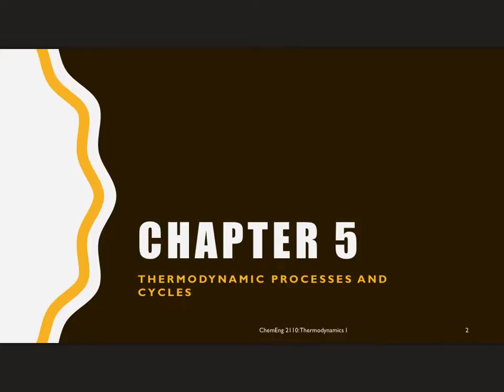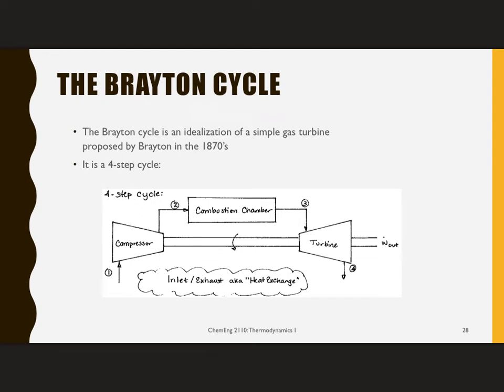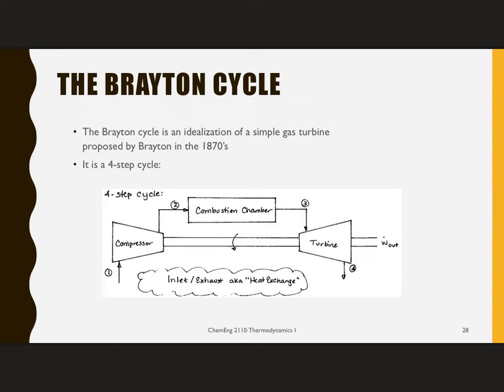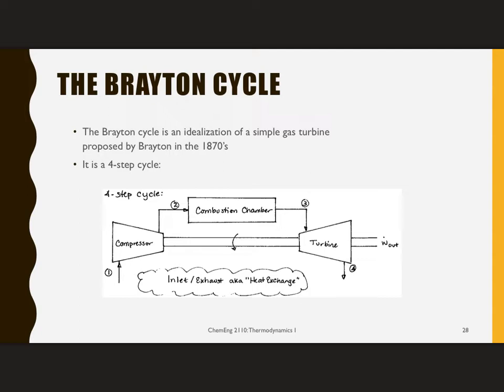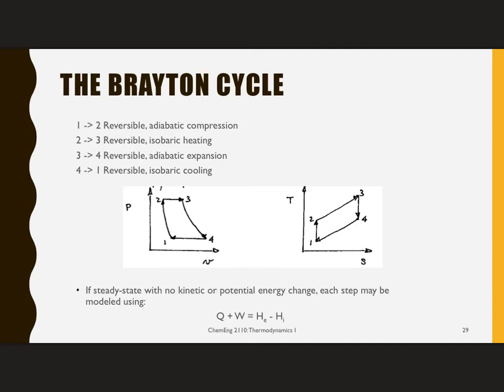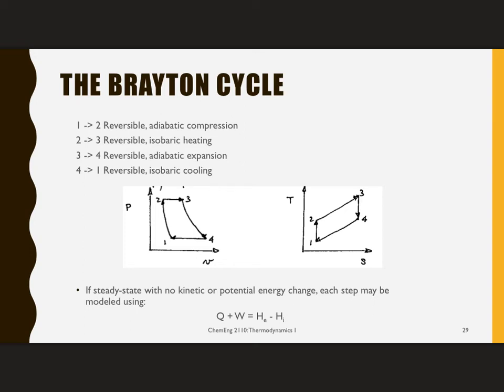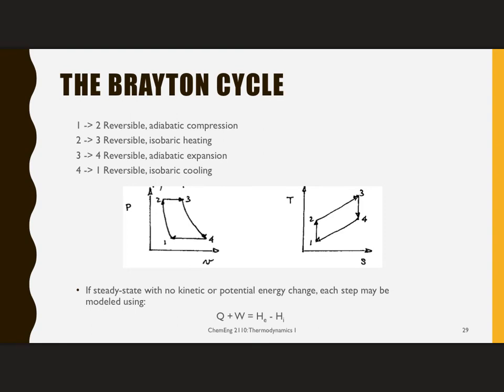ChE 2110 Chapter 5h - Introduction to the Brayton Cycle